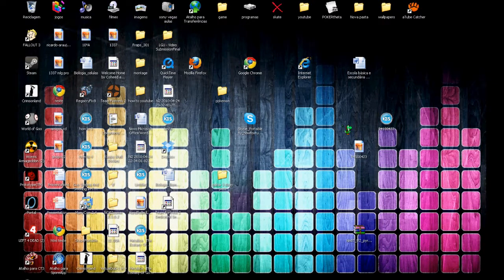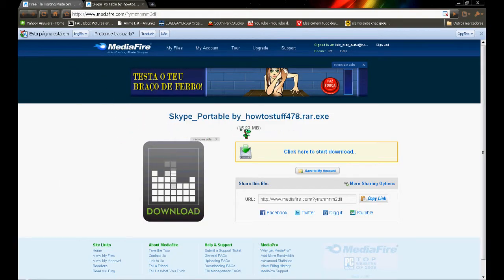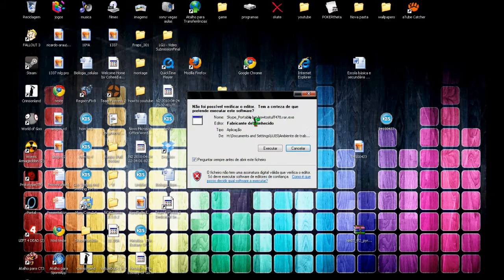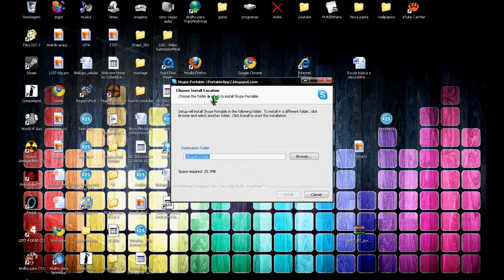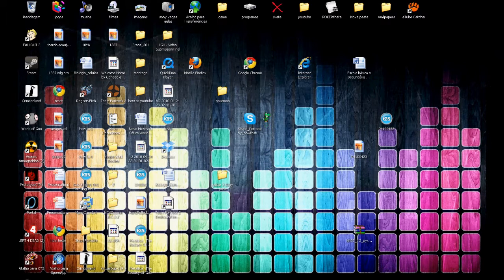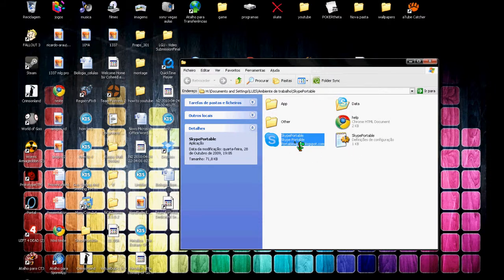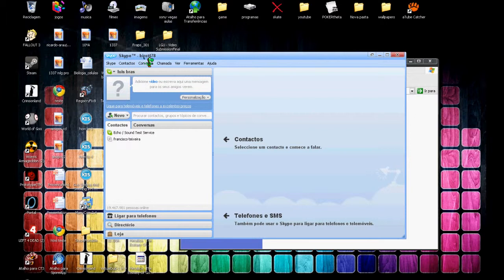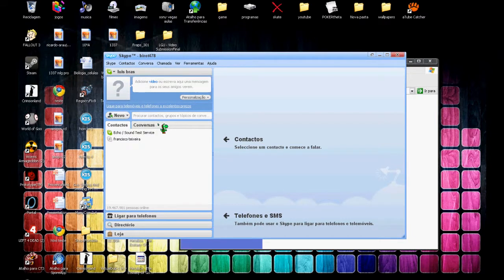how to download skype portable ( HD Voice Tutorial )Free